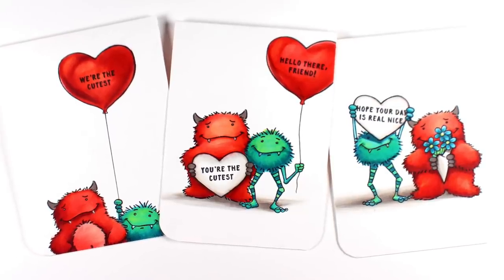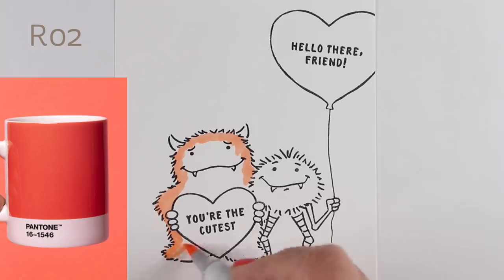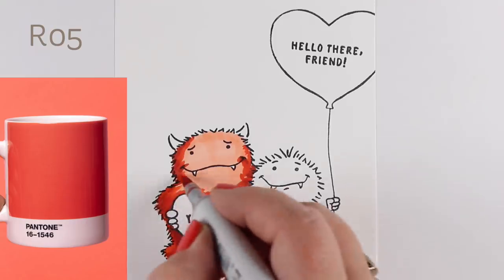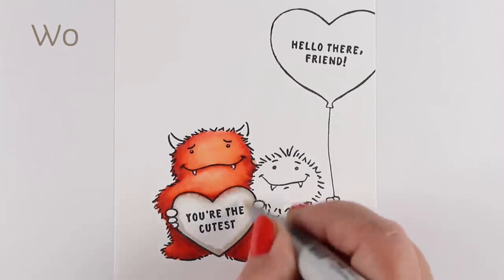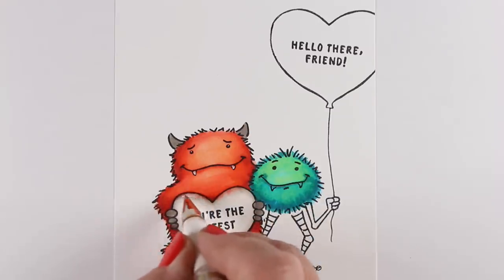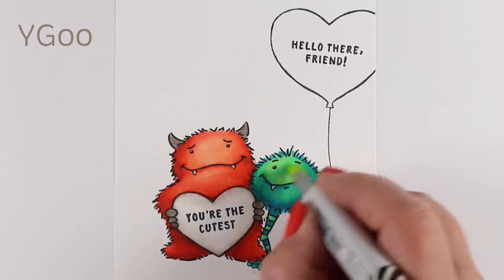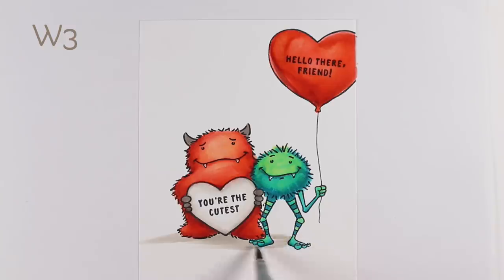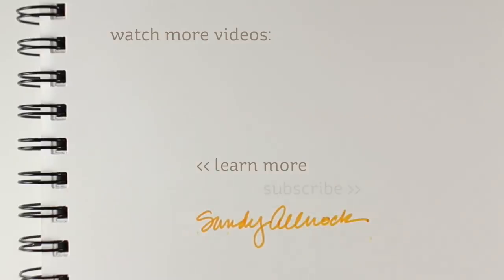Introduction to Copic glazing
Today I'll be Copic coloring with the new Pantone color for 2019: Living Coral. And since there's no 'perfect' match for it in the Copic collection, let's talk about glazing to achieve the color desired! Blog post with more info and pinnable images

Copic Markers: R02 E09, R08,  R05,  R00,  R22,  BG02, BG15, BG09, W5, W3, W0